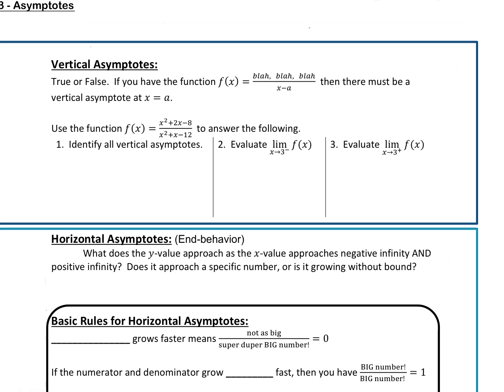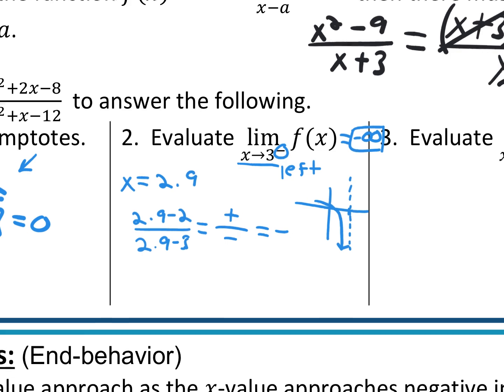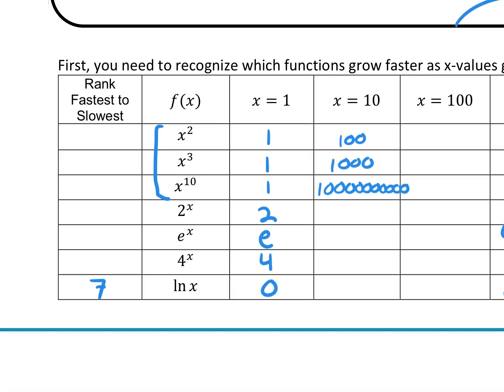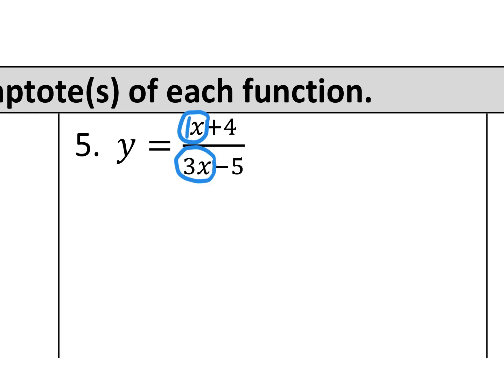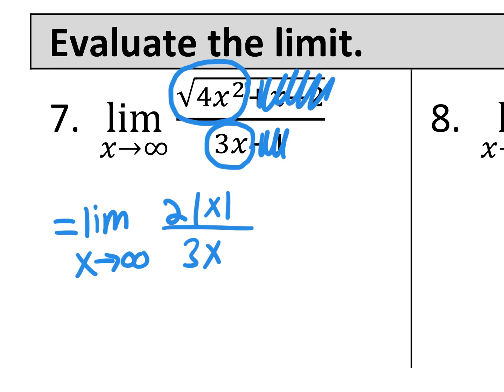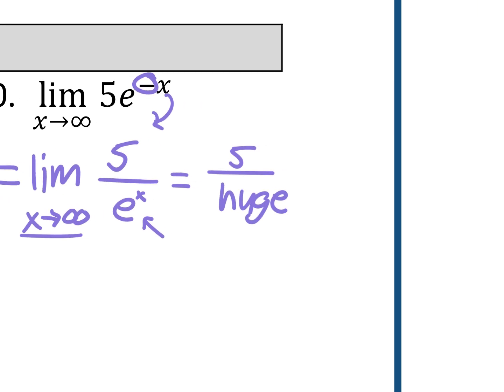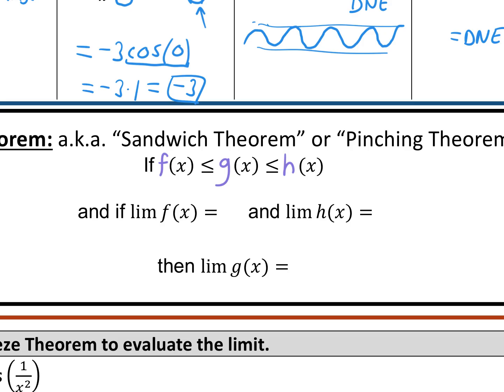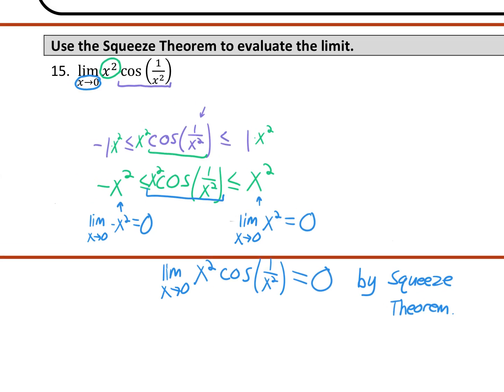Calc Honors - 1.3 - Asymptotes